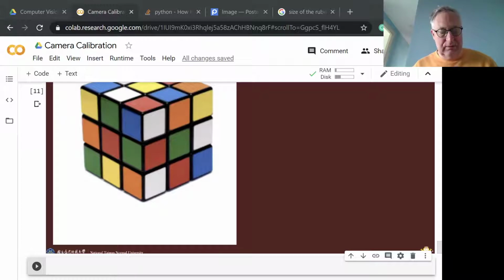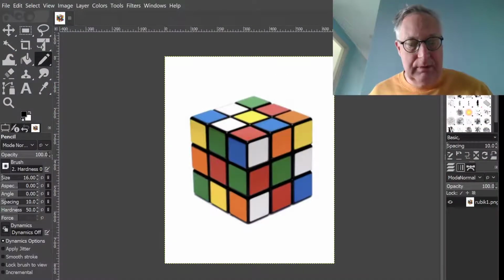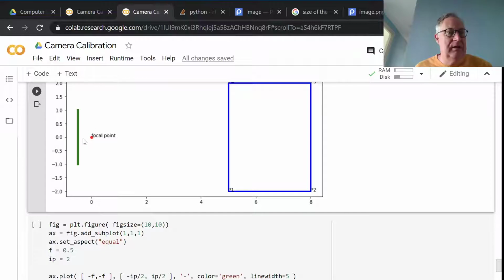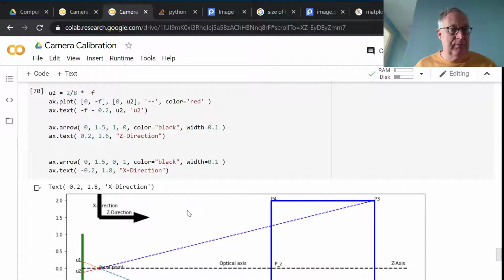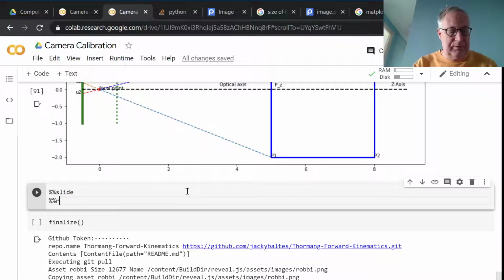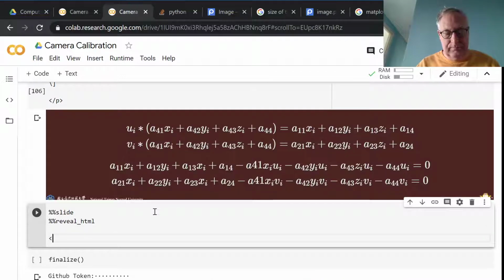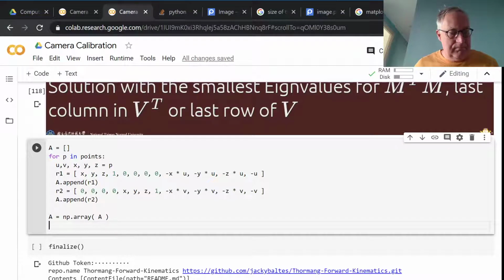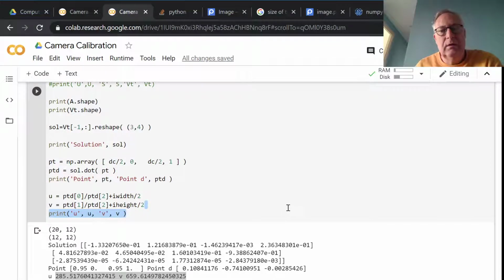NTNU Lectures - Robot Vision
Introduction to camera calibration